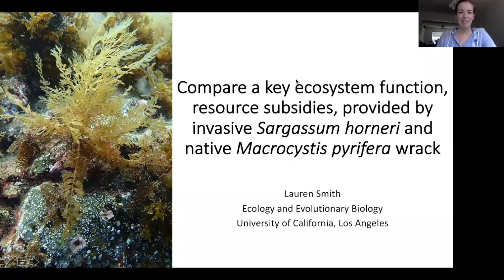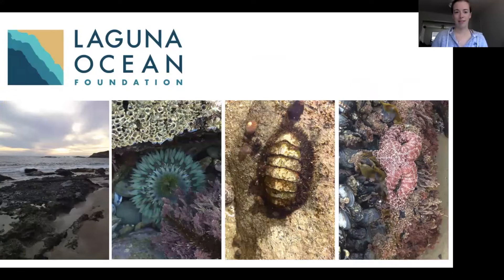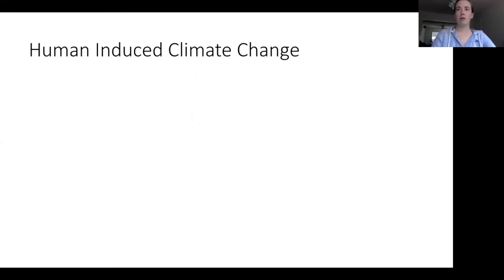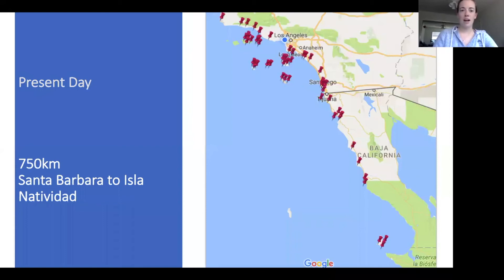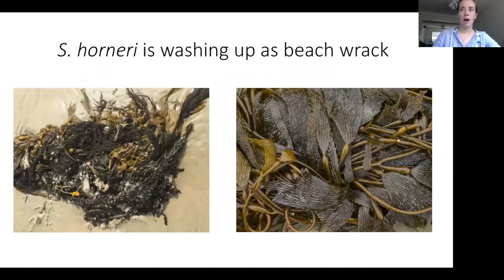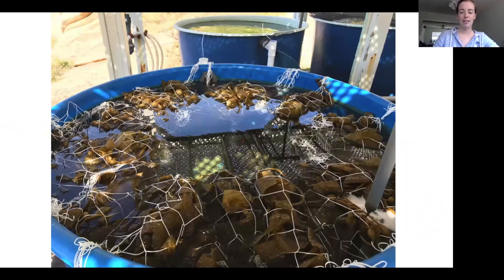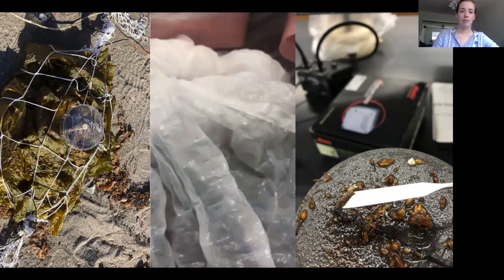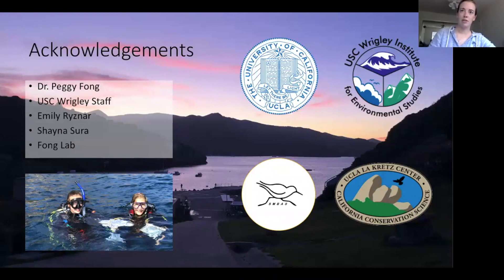"Comparing resource subsidies, provided by Sargassum horneri and Macrocystis pyrifera beach wrack"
Lauren Smith, University of California, Los Angeles
USC Wrigley Summer Fellow
Wrigley Fellow Lecture Series: 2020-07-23

"Compare a key ecosystem function, resource subsidies, provided by Sargassum horneri and Macrocystis pyrifera wrack"

Beach wrack is an important resource subsidy to terrestrial communities because it provides habitat and trophic support. My research investigates how Sargassum horneri, an invasive species in California, serves as a resource subsidy to Macrocystis pyrifera once it washes ashore. I did this by creating algal wracks on Catalina Island and quantifying use by invertebrates over time.